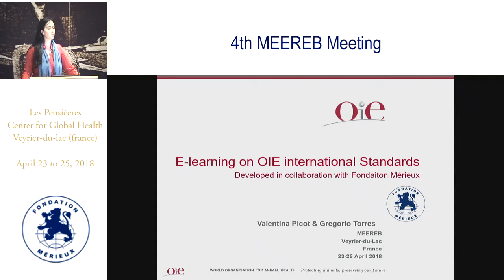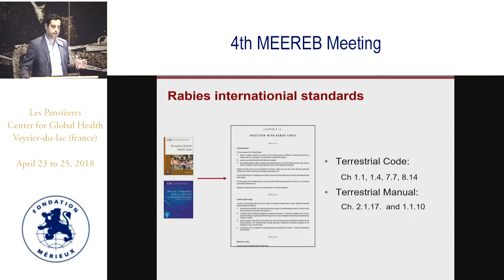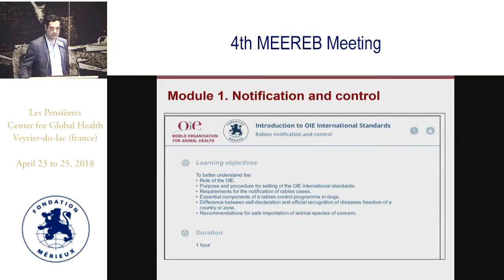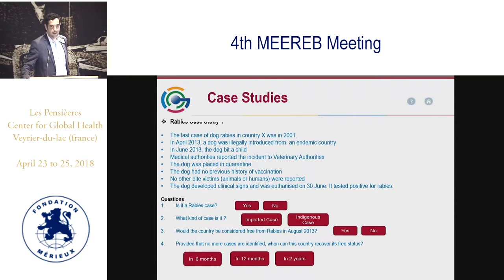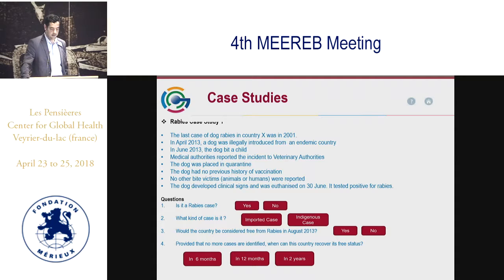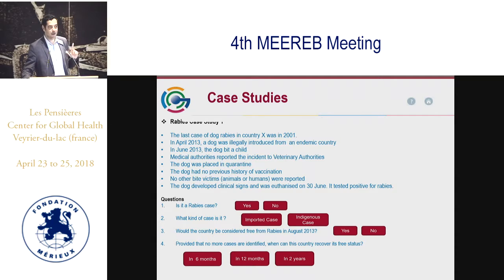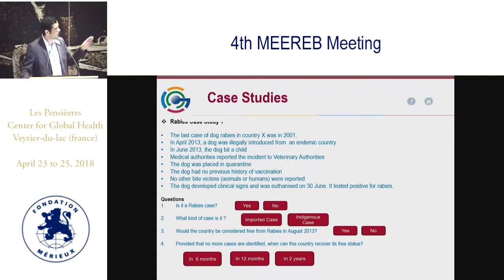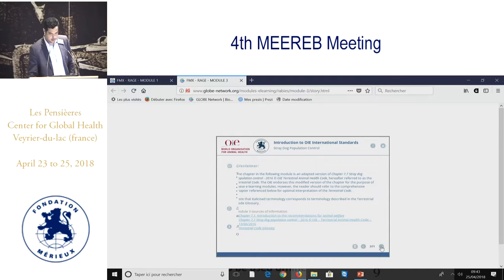Valentina Picot & Gregorio Torres